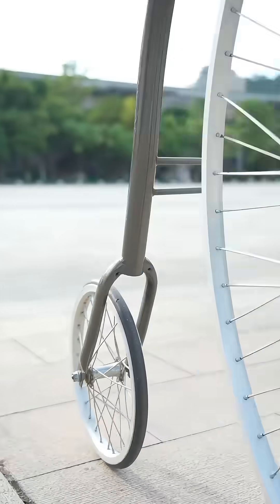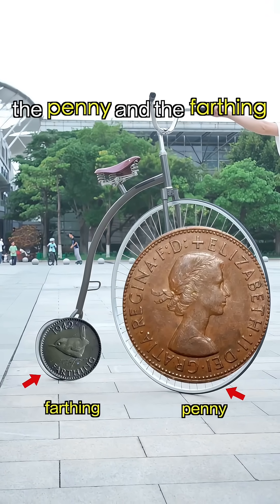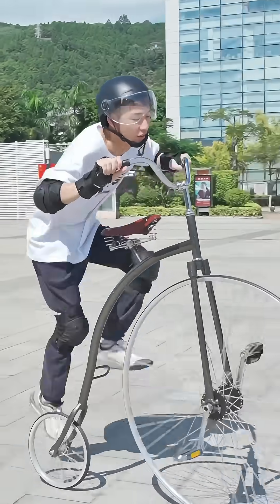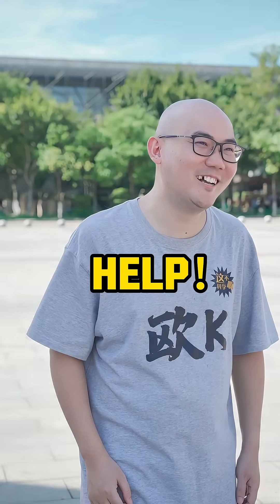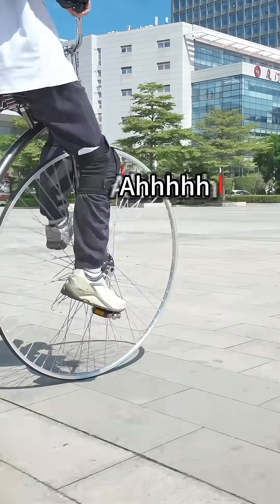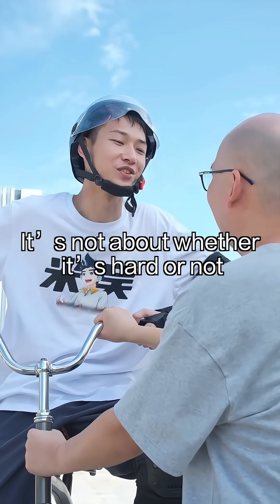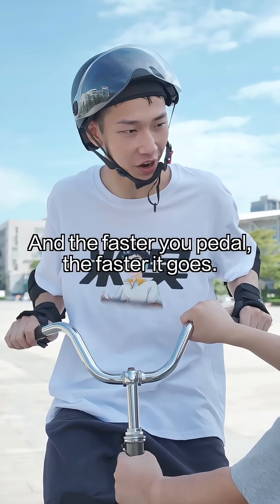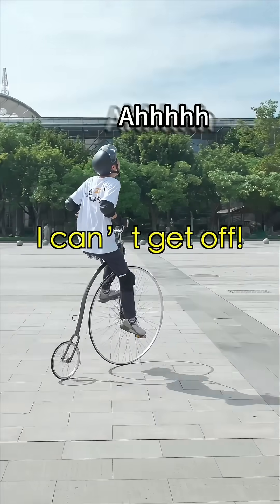Have You Ever Seen Such a Cool Bike🚴‍♀️❓How Could Miwu Ride This “Penny-farthing Bicycle”❓